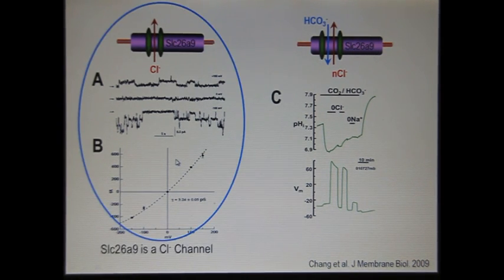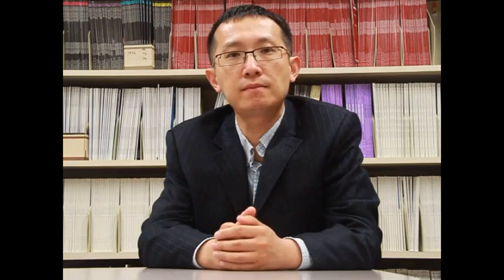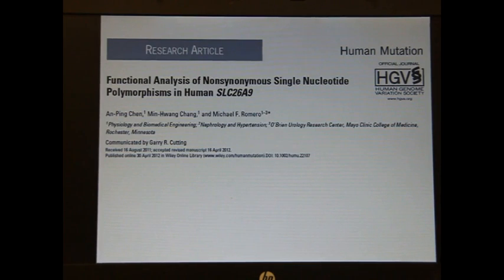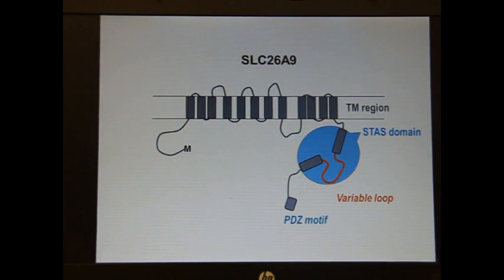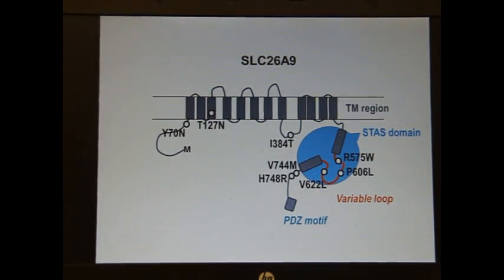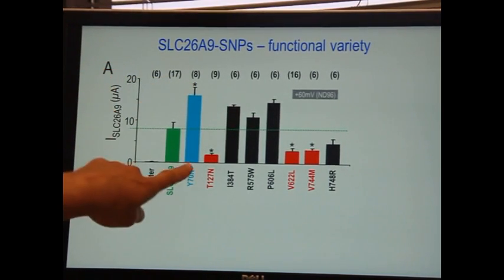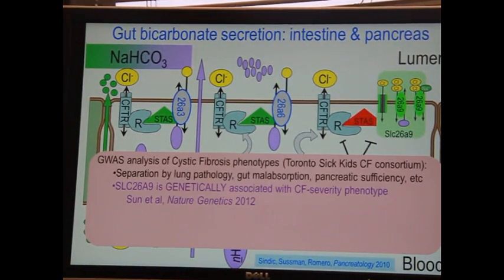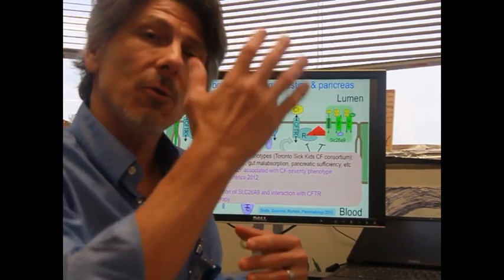Human Mutation - AnPing Chen and Michael Romero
Video Highlight: Authors AnPing Chen and Michael Romero on their recently published Human Mutation paper entitled "Functional analysis of nonsynonymous single nucleotide polymorphisms in human SLC26A9".